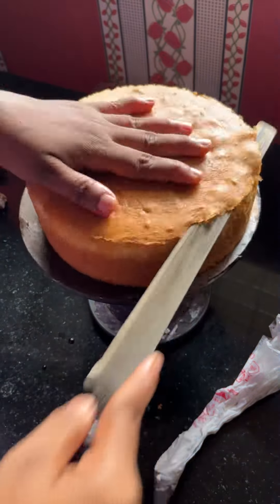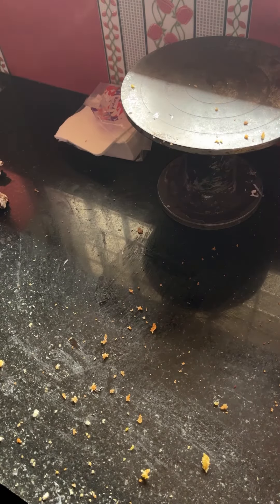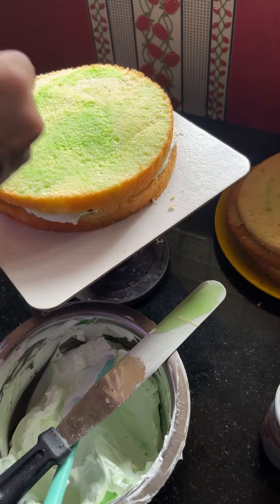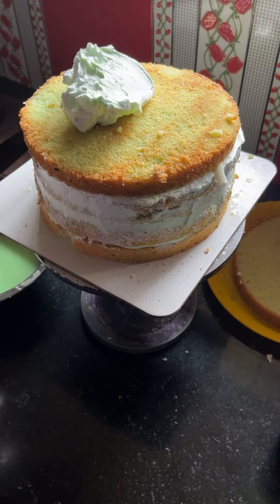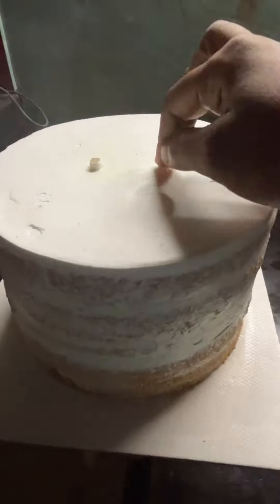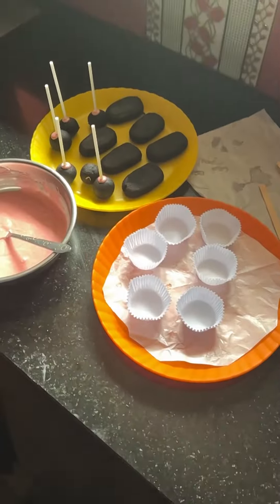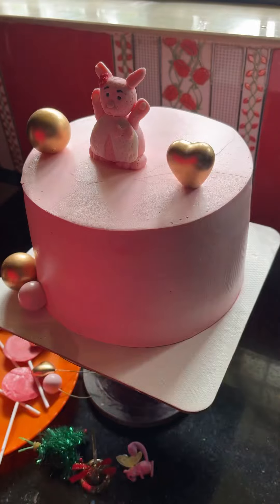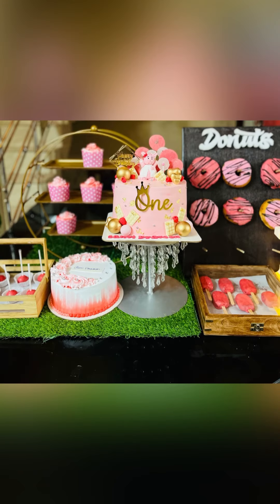1st birthday cake design#cakedesign